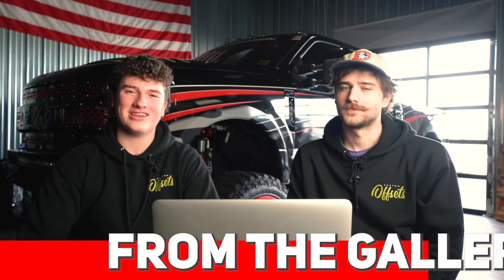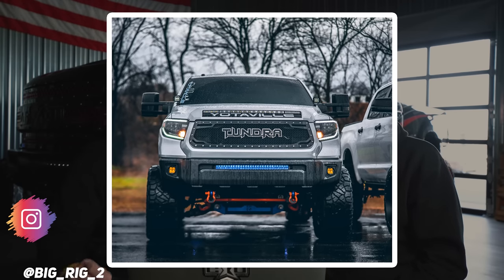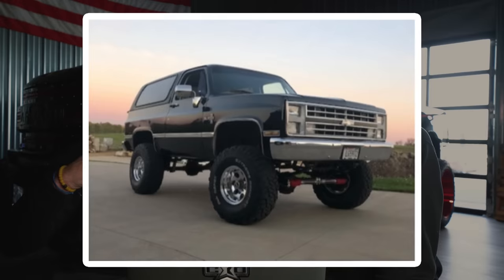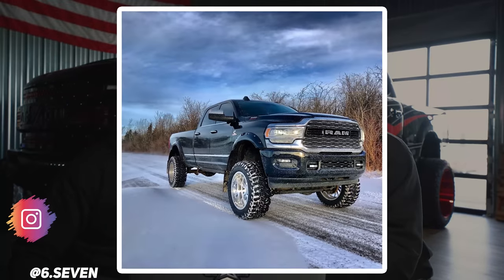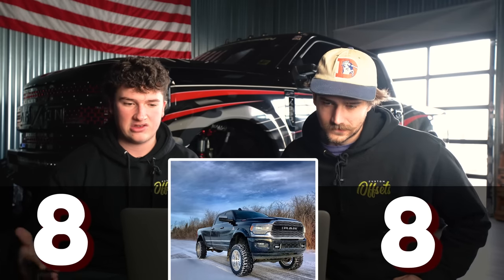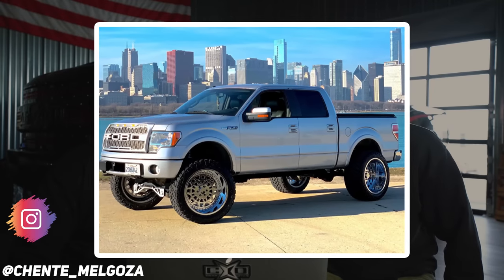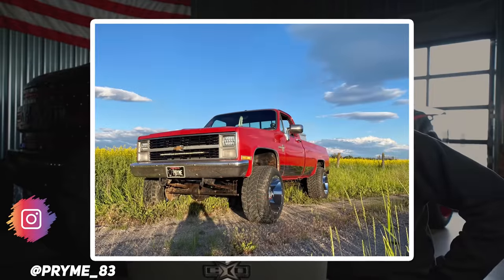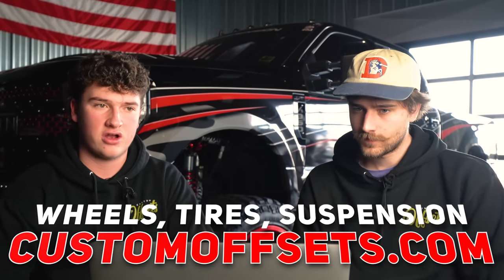He Rated This A 6..? || From The Gallery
Win Free Wheels, Tires, Suspension!
Get Wheels For Your Trucks!
In this episode, we pick trucks that were loaded into our gallery and rate them from 1 - 10!